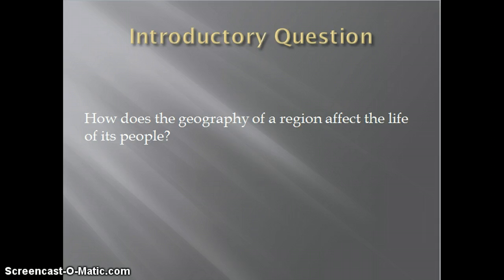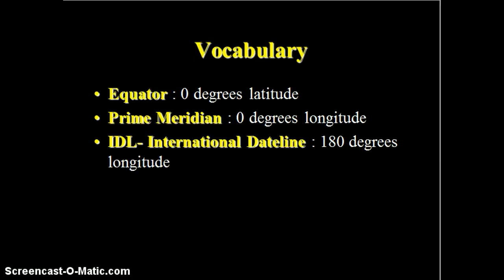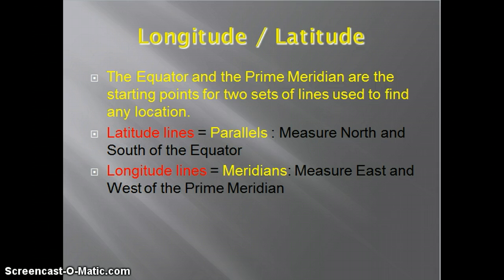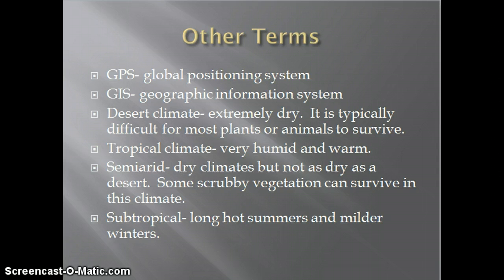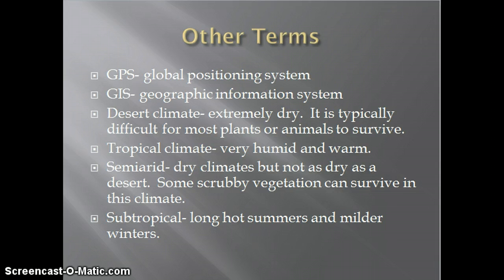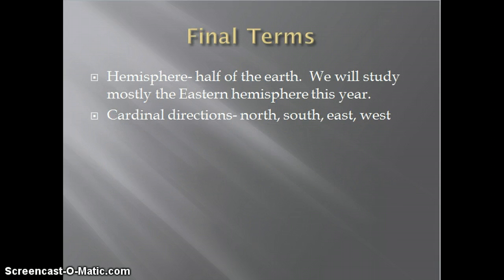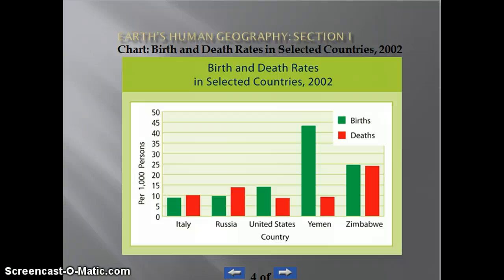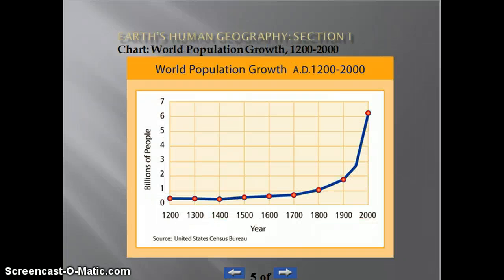Mr. Scott's Geography Intro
Introductory terms on geography and population